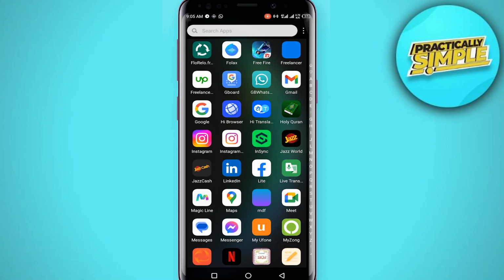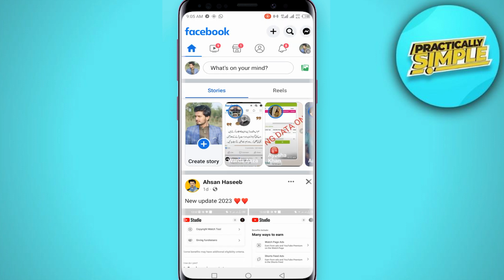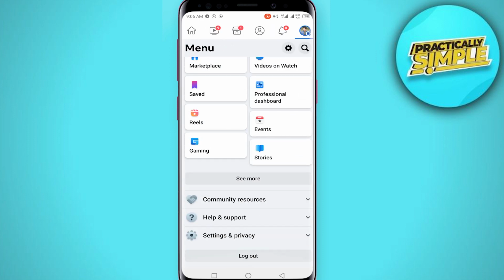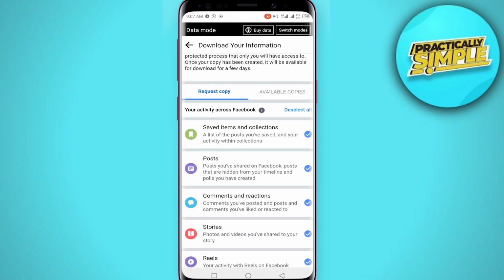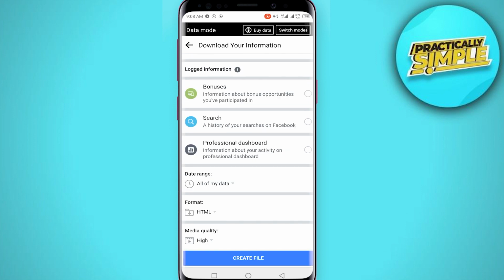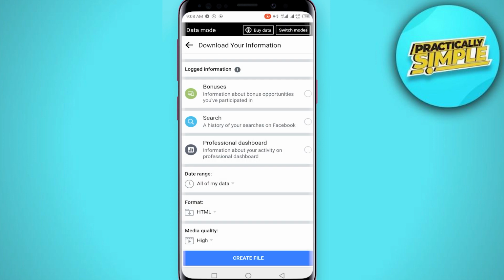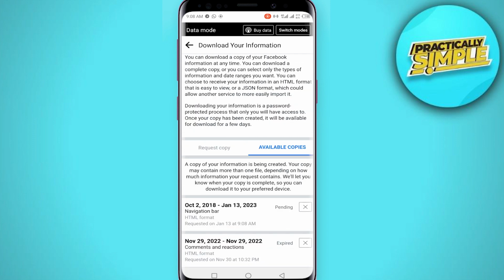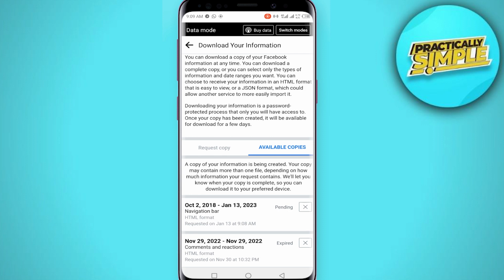How to Recover Deleted Messages on Messenger - 2023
If you want to FindHow to Recover Deleted Messages on Messengerbut don't know how to do it, then this tutorial is for you!

In this tutorial, I'm going to show you How to Recover Deleted Messages on Messenger.